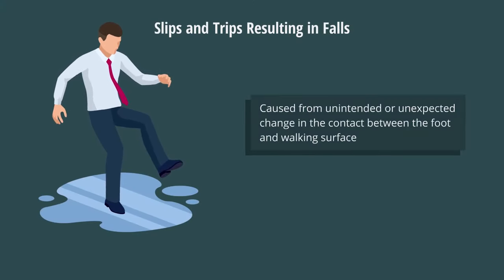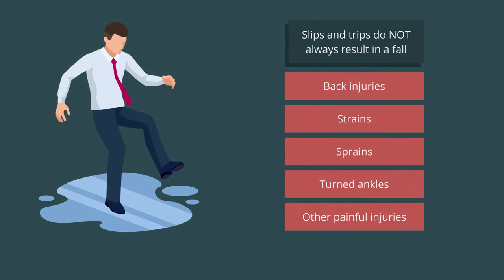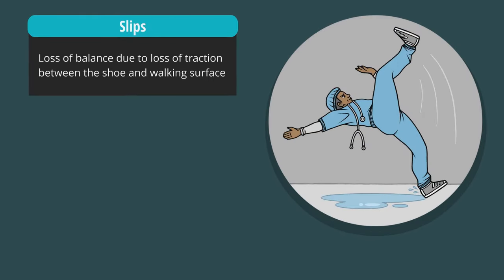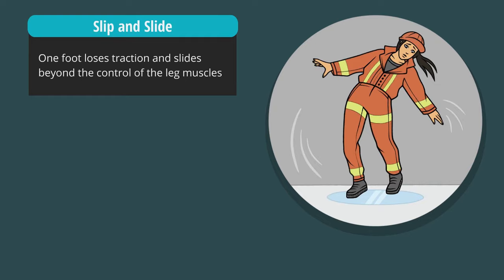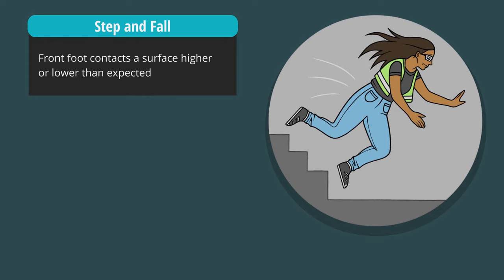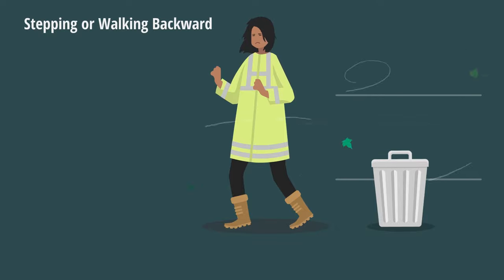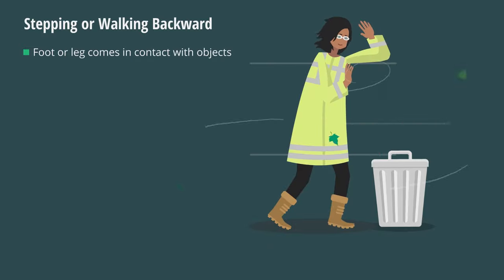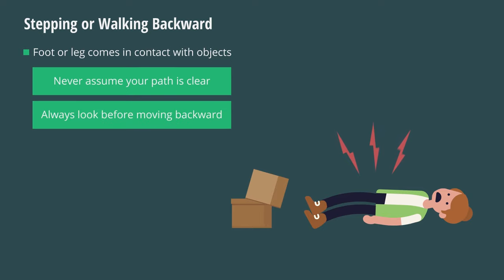2 Minute Toolbox Talk: Types of Slips, Trips, and Falls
Slips and trips are caused from unintended or unexpected change in the contact between the foot and walking surface. Slips and trips do not always result in a fall. Back injuries, strains, sprains, turned ankles or other painful injuries can occur due to jerking and twisting while attempting to prevent the fall. Serious or fatal injury can occur when a person falls and strikes a stationary object, or when they hit the walking or working surface. There are a number of ways that slips and trips can occur, let's take a look.

This information is taken from eSafety's Slips, Trips, and Falls Safety training course.